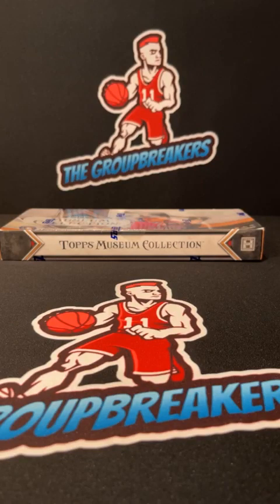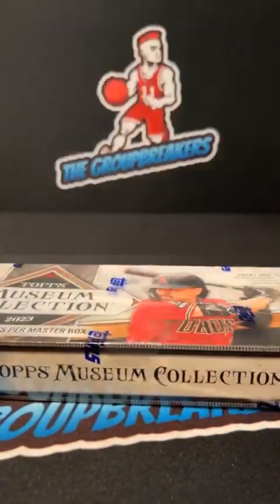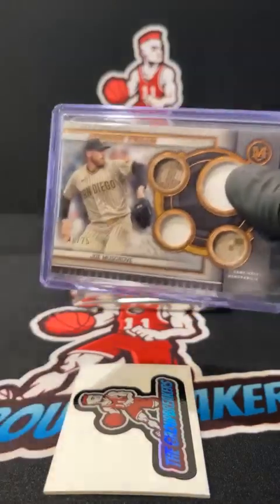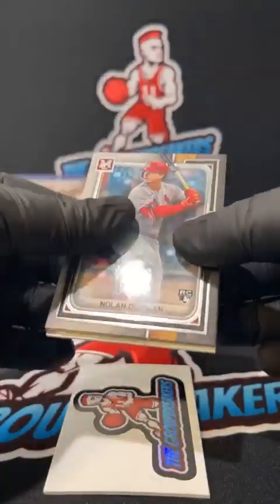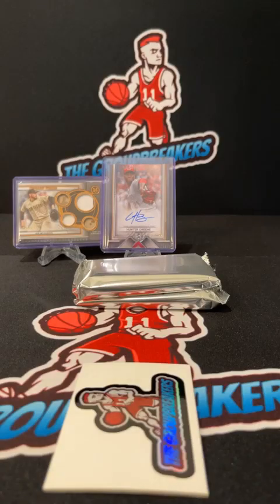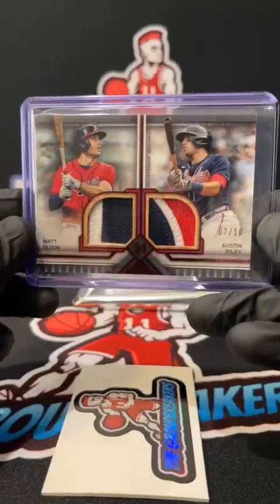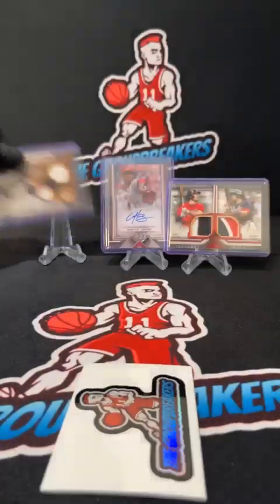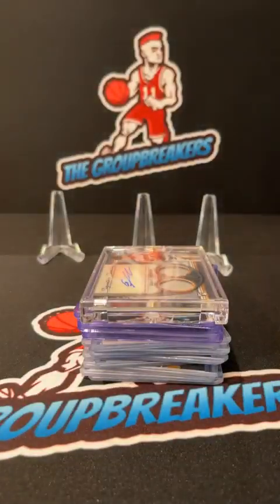BREAK #3201 - 2023 Topps Museum Baseball Hobby Box Pick Your Team Break #3201 - March 21st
TEAMS:
Dale Brucz New York Mets
Daniel Manoloff Houston Astros
Erik Larson Colorado Rockies
Erik Larson Minnesota Twins
Greg Irwin Baltimore Orioles
Jake Burger Kansas City Royals
James Rock Cleveland Guardians
James Rock Tampa Bay Rays
Jason Lowery New York Yankees
Jason Walker San Francisco Giants
Jeremy Bagnowski Cincinnati Reds
Jeremy Bagnowski Milwaukee Brewers
Jeremy Nagle Washington Nationals
John Boyer Miami Marlins
John Boyer Philadelphia Phillies
Jonathan Whorton Boston Red Sox
Jonathan Whorton Texas Rangers
Kameron Phelps Atlanta Braves
Kameron Phelps Los Angeles Angels
Kameron Phelps Seattle Mariners
Kevin Buening St. Louis Cardinals
Miguel Castillo Oakland Athletics
Nathan Bloom Arizona Diamondbacks
Nathan Bloom San Diego Padres
Ricardo O. Irizarry Pittsburgh Pirates
Rob Woodtke Chicago White Sox
Robert Sumait Santos Los Angeles Dodgers
Timothy Rodrick Toronto Blue Jays
Tony Navarro Chicago Cubs
Tony Navarro Detroit Tigers